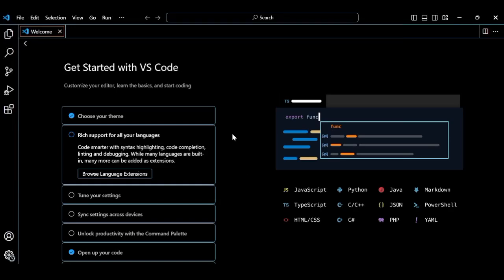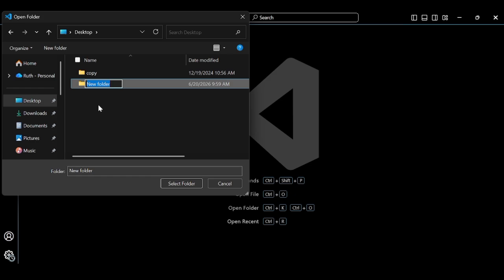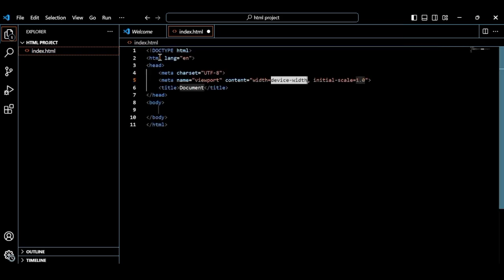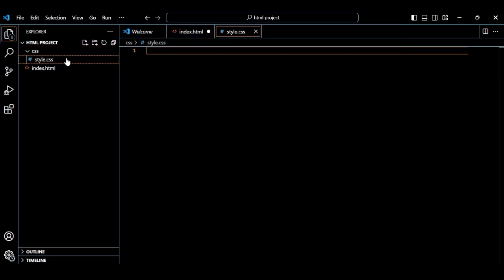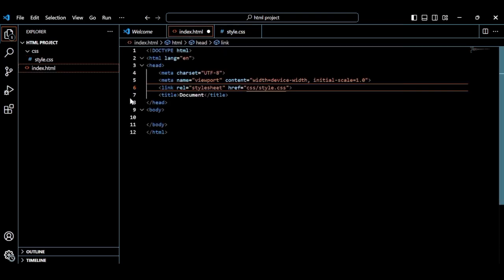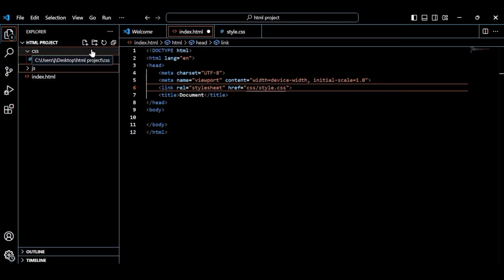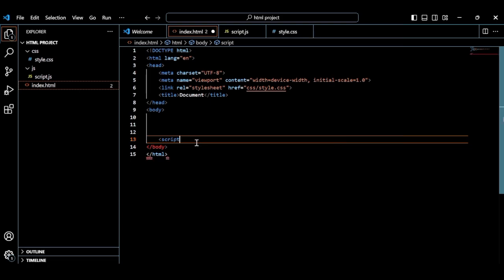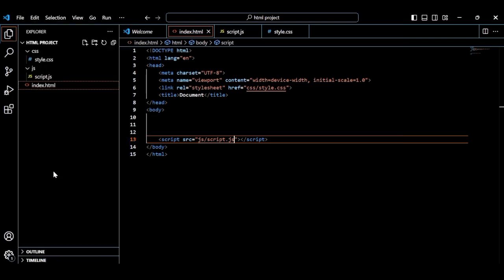How to Set Up an HTML Project in VS Code (Step-by-Step for Beginners)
✅ Learn how to connect your CSS and JavaScript files to HTML
in VS Code — step by step for complete beginners!

⏱️ Timestamps:

0:00 - Introduction
0:14 - How to Create a  Folder in VS Code
1:34 - How to Create an HTML File in VS Code (index.html)
2:05 - HTML Boilerplate Code Using the ! Shortcut
2:25 - How to Create a CSS Folder and style.css File
2:47 - How to Create a CSS File in VS Code
3:30 - How to Connect CSS to HTML
4:45 - How to Create a JS Folder and style.css File
5:00 - How to Create a JavaScript File in VS Code
5:30 - How to Link JavaScript to HTML Using the 'link' Tag

💡 What You'll Learn:
✔ How to create and open a project folder in VS Code
✔ How to create an index.html file from scratch
✔ How to generate HTML boilerplate code in one second
✔ How to create a CSS folder and style.css file
✔ How to connect your CSS file to HTML using the link tag
✔ How to save your project correctly in VS Code

💡 After this video you'll know exactly how to wire up a full
HTML + CSS + JavaScript project from scratch!

Perfect for kids age 9 and above just starting to code.